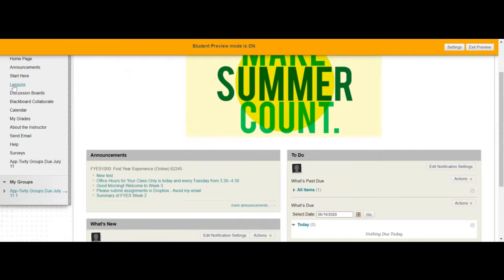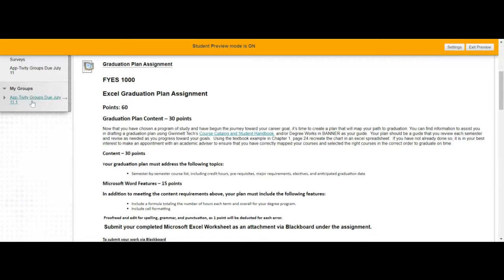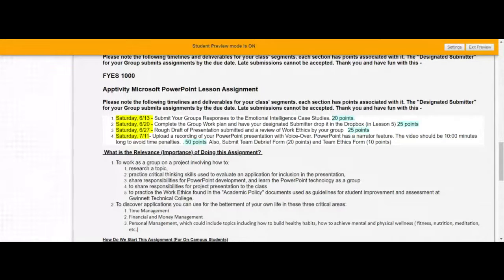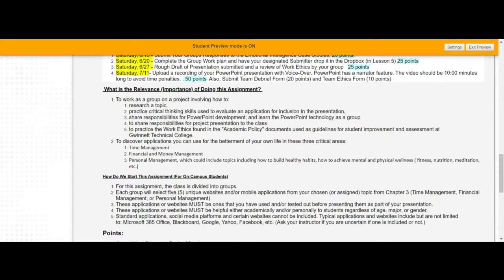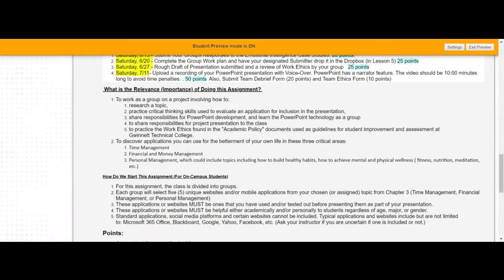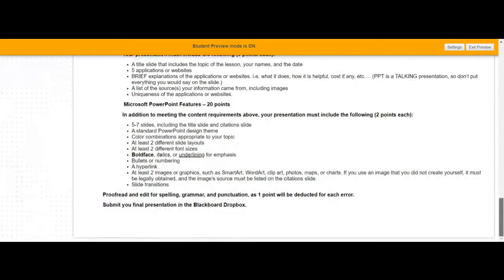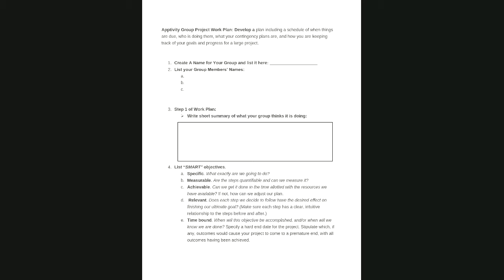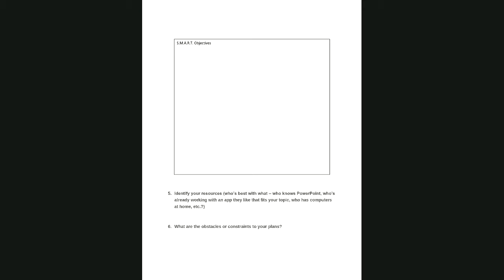Week Threes Recording Video 1 of 2